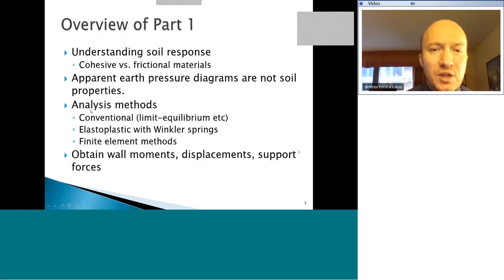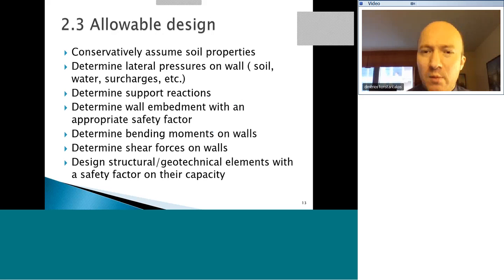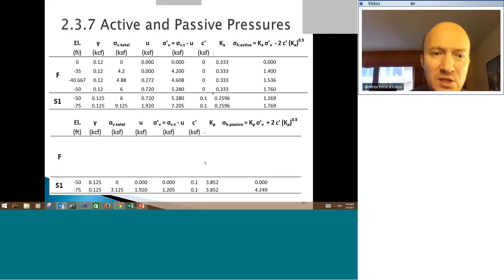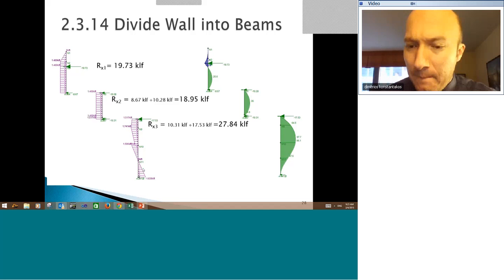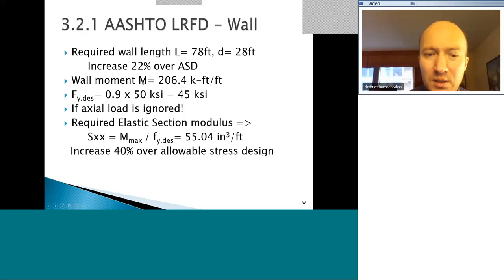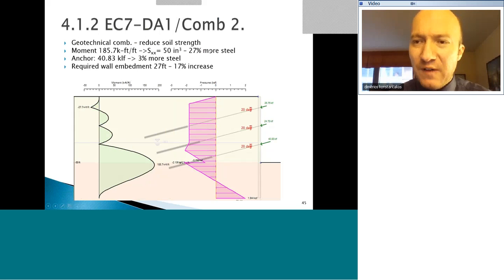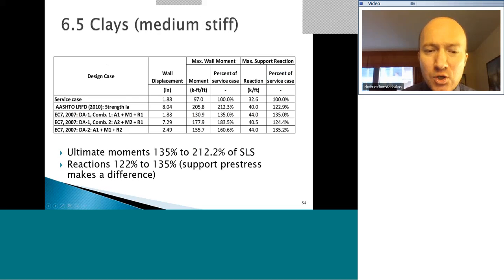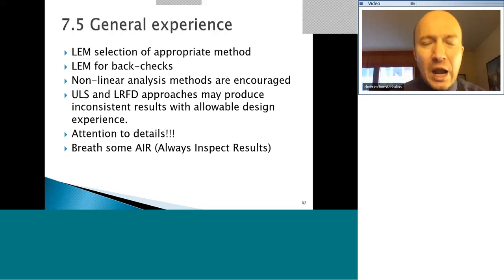Part 2 of 3: Webinar on deep excavation design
This is the 2nd part of our free deep excavation design webinar. The webinar focuses on design code methodologies with worked examples. We compare how allowable stress methods, LRFD, and Eurocode 7 work for deep excavations. Real case histories are examined.